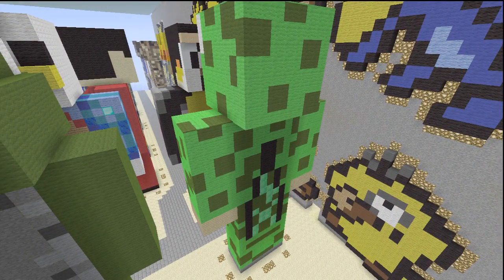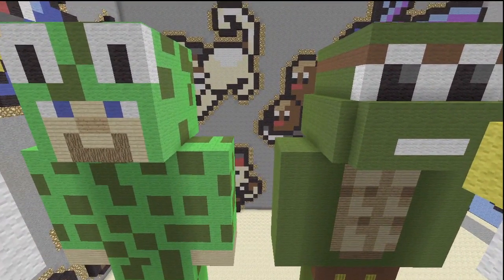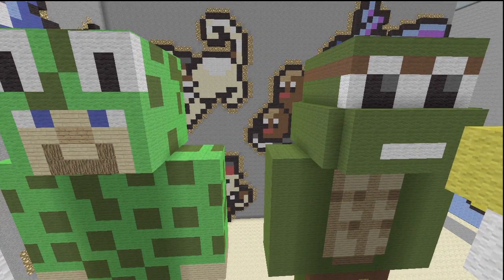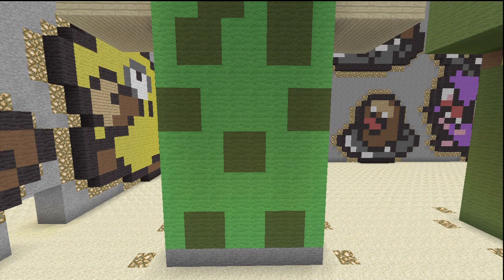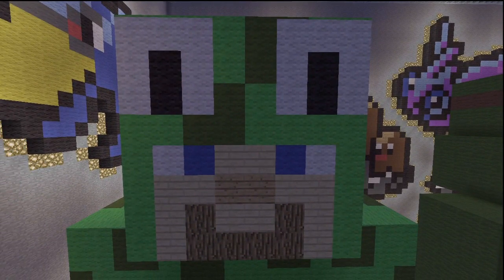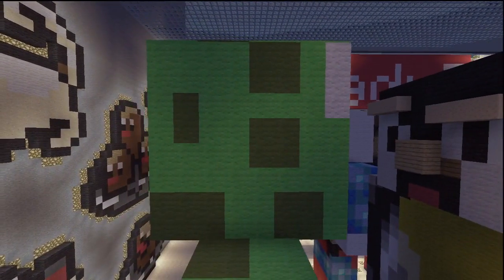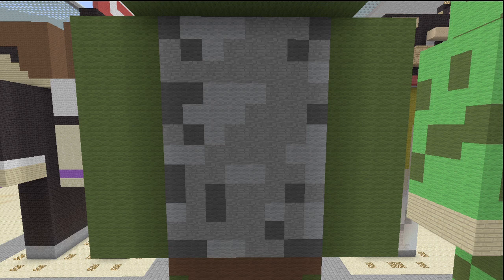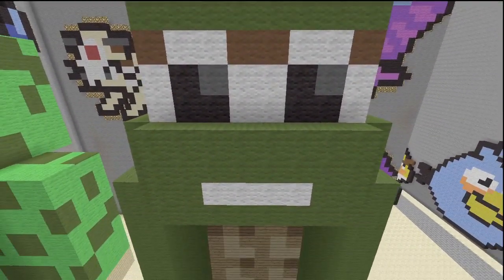LittleLizardGaming Statues!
*LittleLizard- Black, White, Lime, Green, Emerald Blocks
*TinyTurtle- Black, Grey, Light Grey, White, Brown, Green, Stone, Oak P., Birch P., Spruce P., Melon
Head- 8 x 8 x 8 (Hat Effect: tinyturtles face comes out on all sides)
Hope you enjoyed this quick and easy tutorial on how to make LittleLizardGaming on Minecraft for the Xbox 360.What do you want see next? Leave a request in the comments and we'll make it!

Intro / Outro Music- Illusions / Terabyte

Builder(s)- Lucky Oblivion7, Liam Deathwing